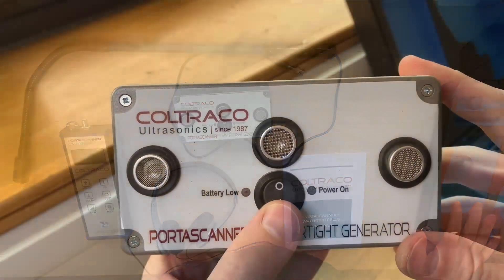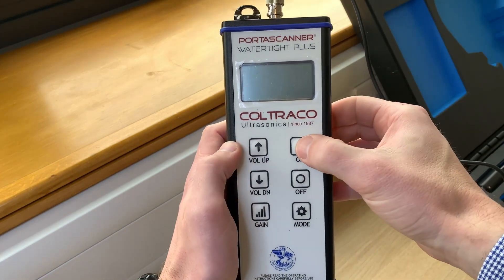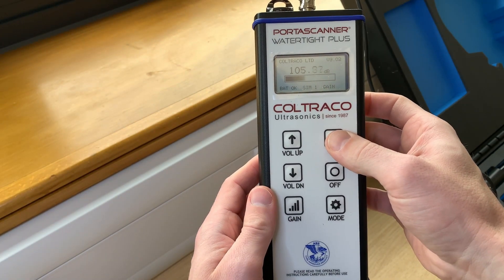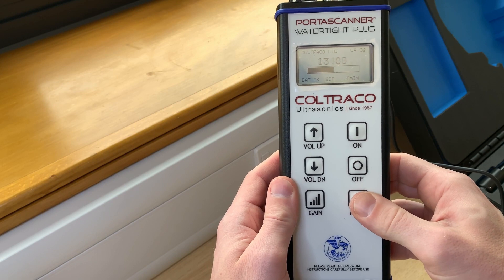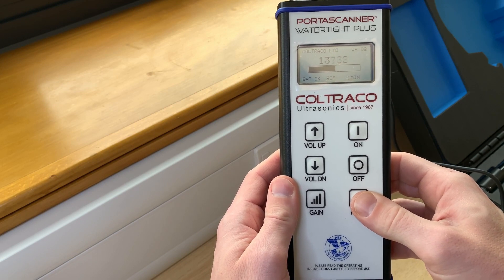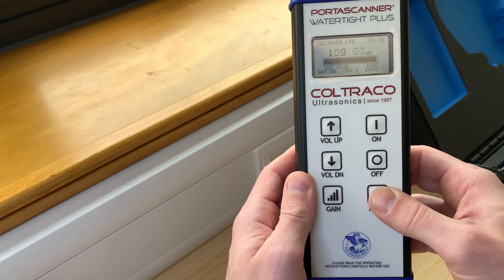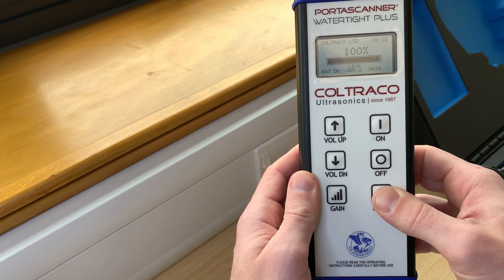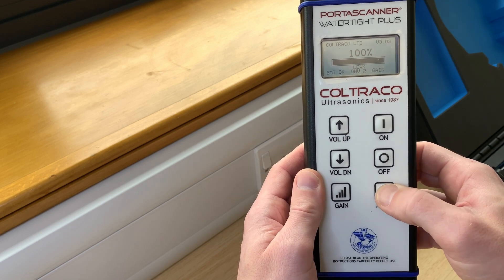Introduction to the Coltraco® Ultrasonics Portascanner® WATERTIGHT PLUS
Revolutionise your watertightness and weathertightness assessments with the powerful and portable Portascanner® WATERTIGHT PLUS - the ultimate tool for pinpointing leaks and ensuring safety and integrity.